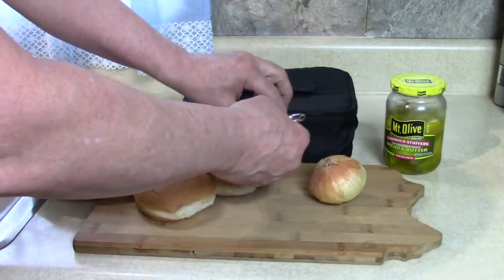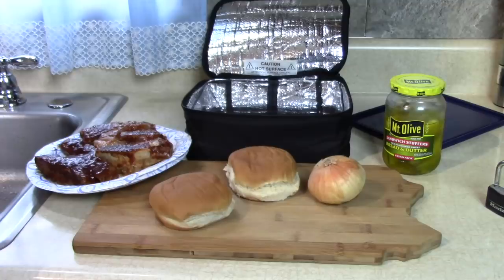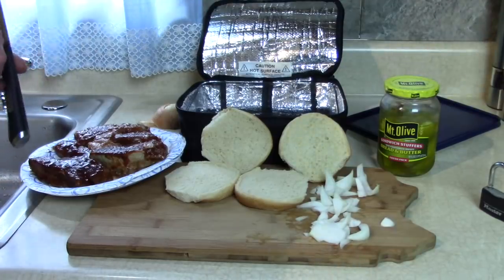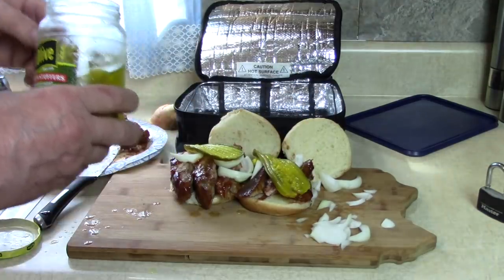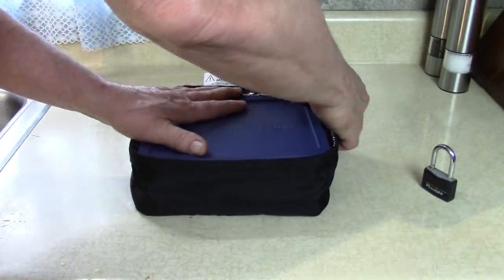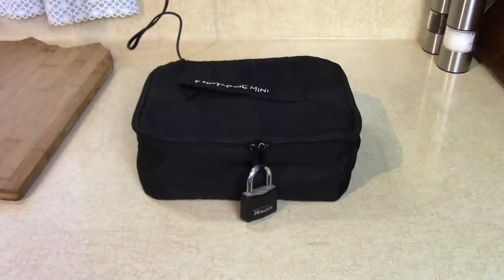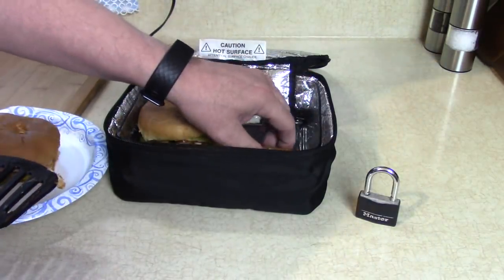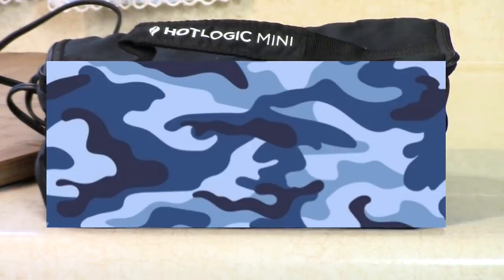Homemade McRib in a Locked HotLogic Mini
Keep your Hot Logic meals safe from hungry eyes!  Add a Padlock like I do. Get yourself a HotLogic Mini Personal Portable Oven.